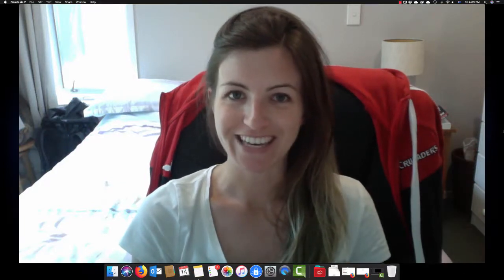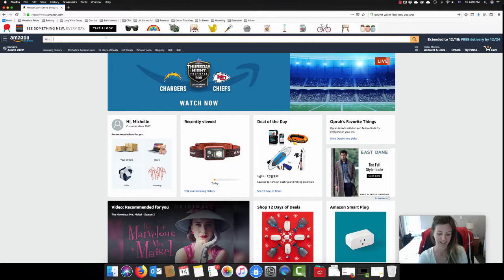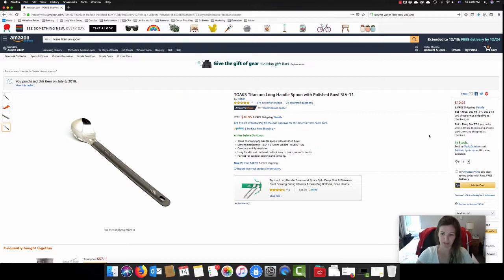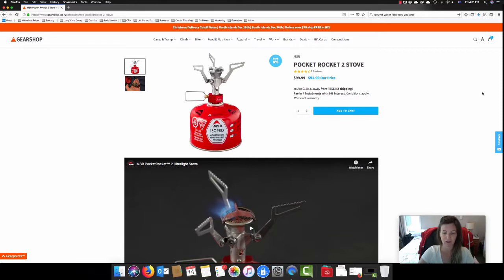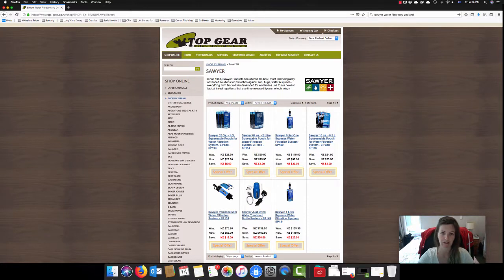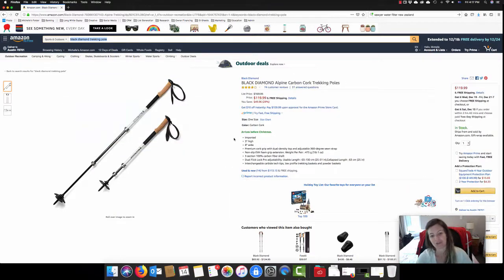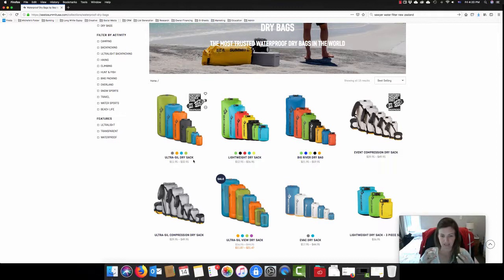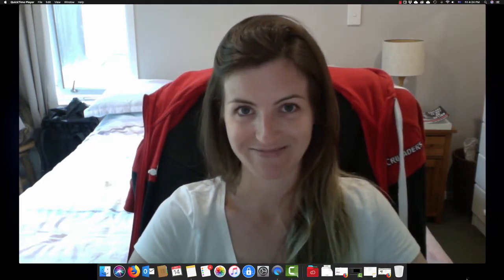10 Christmas Gifts for Beginner Hikers Under $100 :: Long White Gypsy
0:00:33 Dirty Girl Gaiters
0:02:12 Sea To Summit X-Mug
0:03:56 Toaks Titanium Long Handle Spoon
0:05:31 Toaks Titanium Cook Pot
0:06:36 MSR Pocket Rocket 2 Stove ( or 0:07:14 BRS Ultralight Stove
0:08:13 Sawyer Mini Water Filter
0:09:48 Hiking Socks
0:11:16 Cascade Mountain Tech Trekking Poles
0:13:17 Dry Bag(s)
0:14:38 Black Diamond Spot Headlamp

With the silly season already here, it's no doubt the mad rush for last-minute christmas presents is upon us. Luckily, I've got you sorted for those last-minute gifts for the hiker or backpacker in your family, that won't break the bank.

Merry Christmas everyone, and a Safe and Happy New Year to You All!